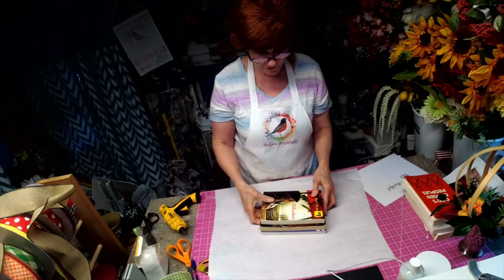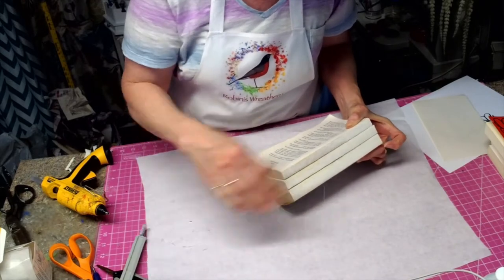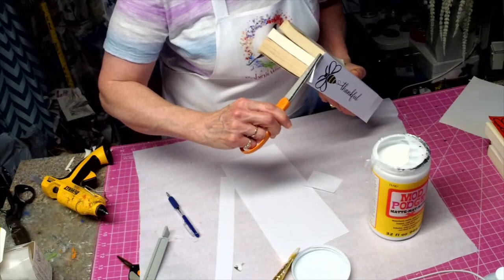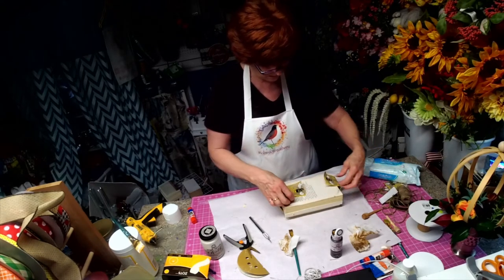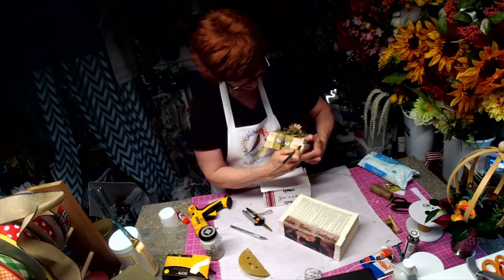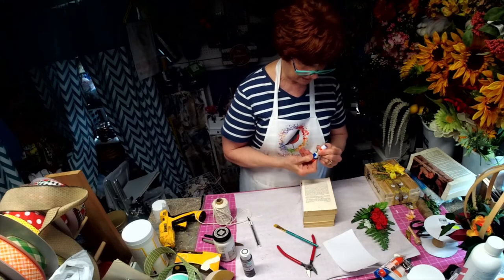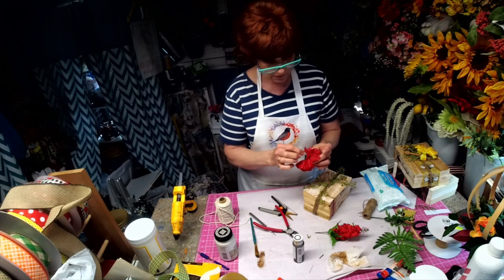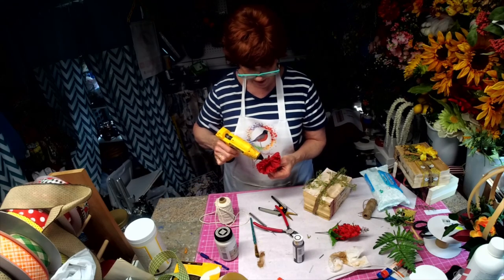DIY Thrift Flip of Paperback Book Sets for Easy Home Decor Gifts or Resale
During this DIY I will show you how to thrift flip paperback book sets for easy, cheap home decor.  Inexpensive way to decorate and make personalized Home Decor or Gifts.  These Paperback book sets lend themselves to any farmhouse decor too.

Prints must be printed on a Ink jet printer to avoid your ink running.  I used a regular printer and sprayed the top of the sheets with Krylon Matt Finish (two coats) It can still cause your ink to run.

I purchased these books at a local thrift store.

Items used were -
Hobby Lobby Flowering Garland - #272559
Modge Podge
Hot glue
exacto knife
glue stick
Folk Decor Antique wax